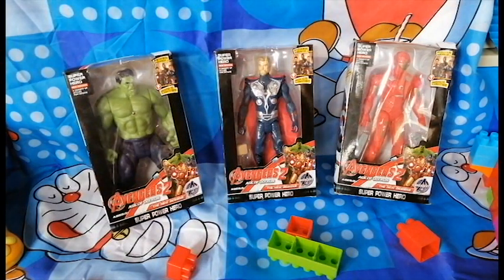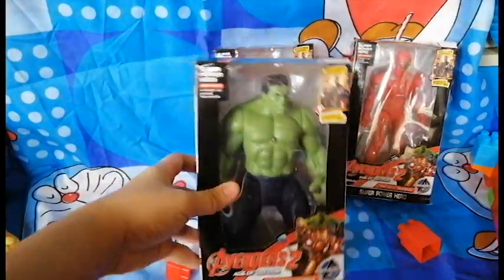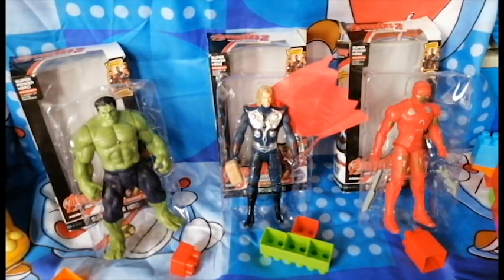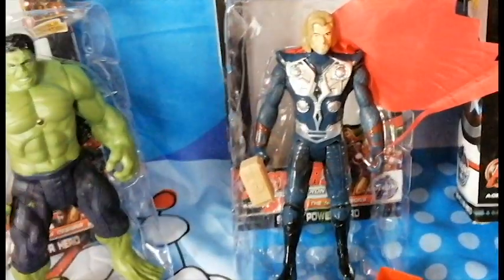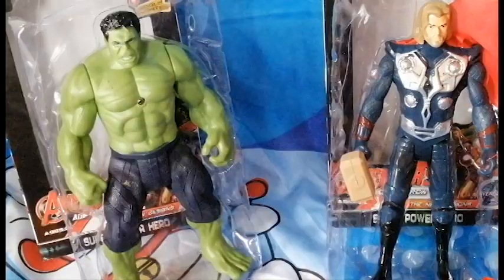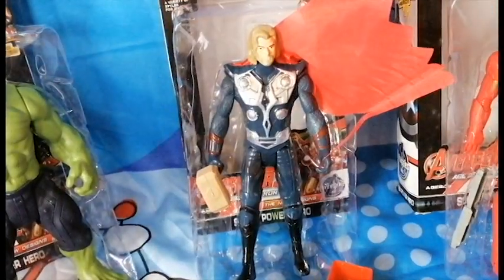WATCH : The Avenger Cast Guesting! @ Brunokoy Channel!!!!!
The Avenger Action Figure worth of 1 $ each only! Let's review what's the quality of a 1$ or 50 Pesos toy!

Here in the Philippines not all the kids can buy a toy! That's why here in the Philippines we have a cheaper toys for kids who can afford their parents to buy. But, not all, can afford that 50 pesos , they prefer to buy food instead of toys. Just a simple cheaper toy can make the kids give a little smile on their face. As what I remember before I only get toys every Christmas or birthday and me and my siblings always keep that toy and put it back on the same box. And I remember we passed those toys to our little cousin. Because we don't need it anymore and can you imagine with a box itself. That's how we treasure a toys . Because in every peny on that and we do love our parents and we do understand that they can't afford more toys.  Maybe there are kids do have lots of toys and it is so easy for them to trash it. But us we treasure it.